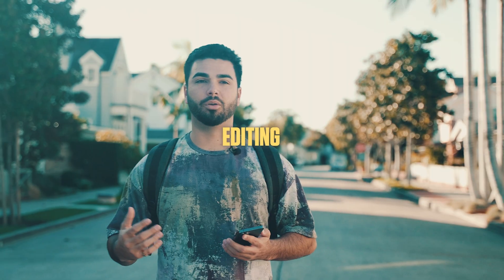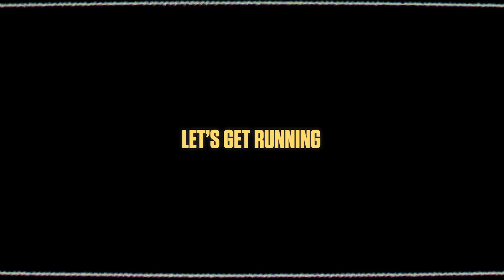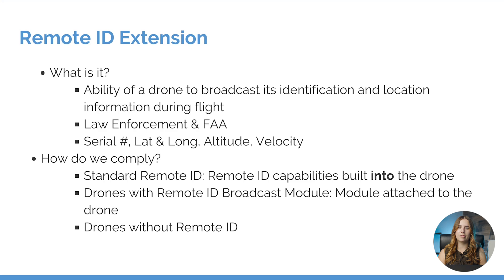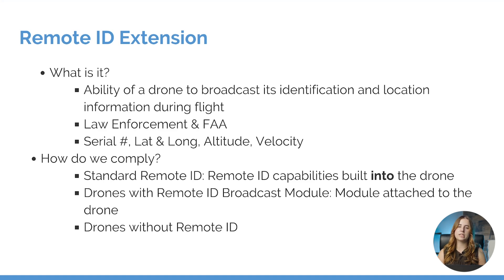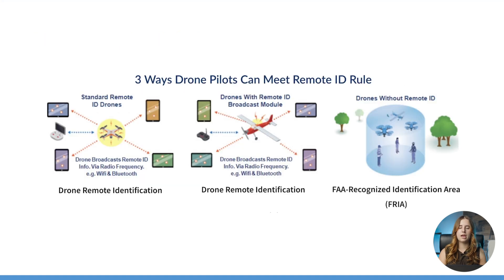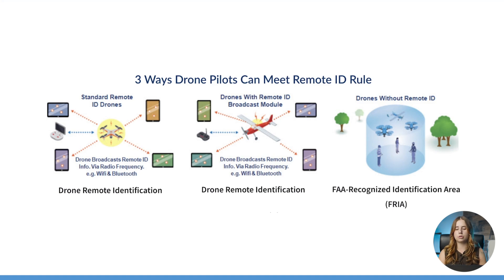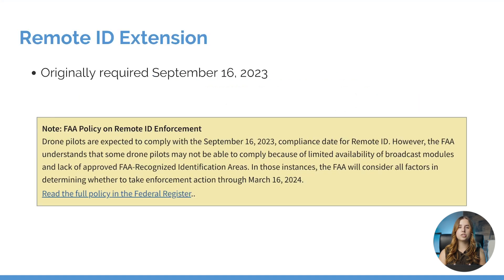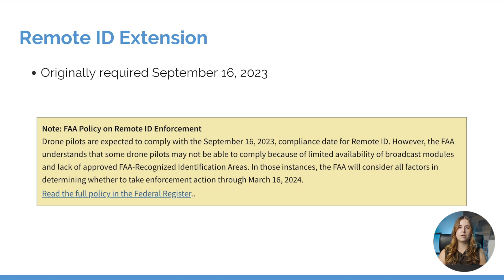A Quick Review On Remote ID For 2024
The FAA's deadline for Remote ID is March 16, 2024. Here is all you need to know about what Remote ID is without all the fluff.